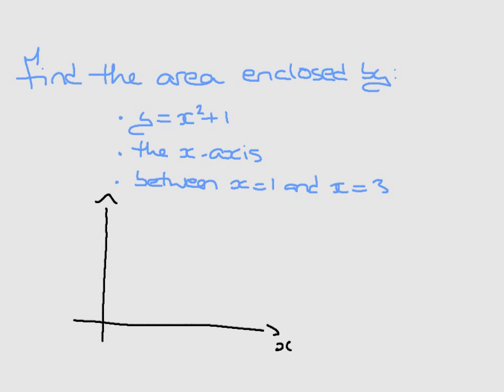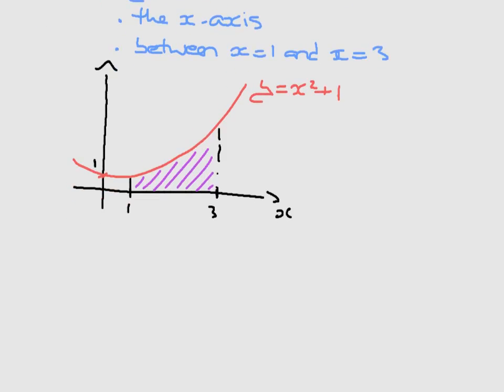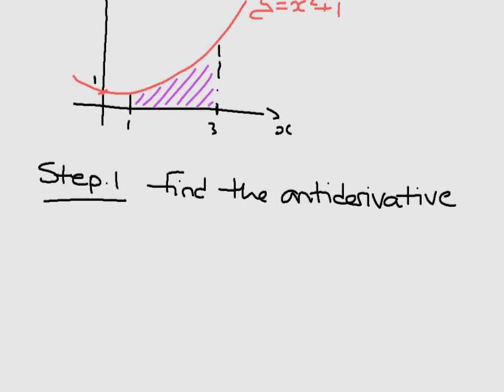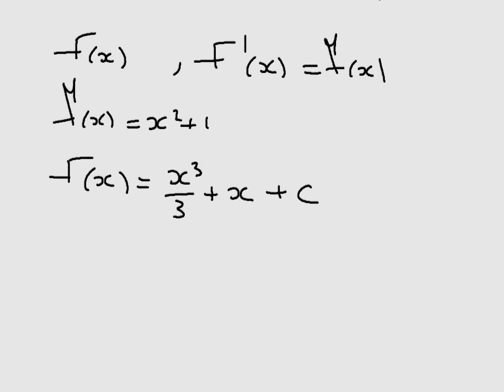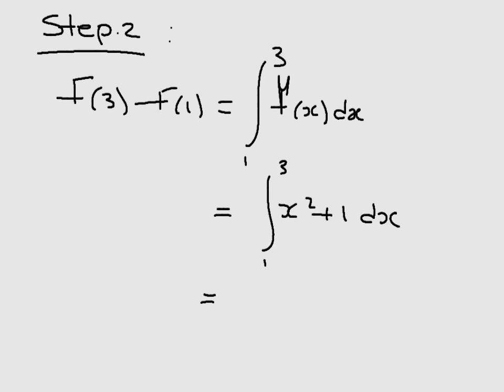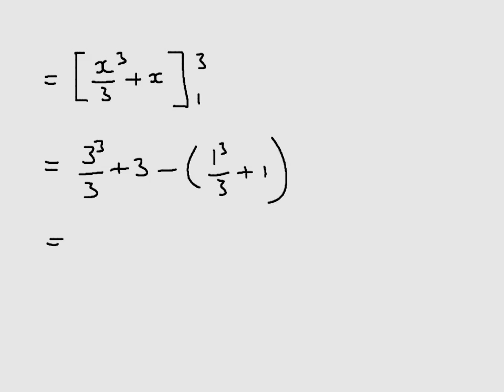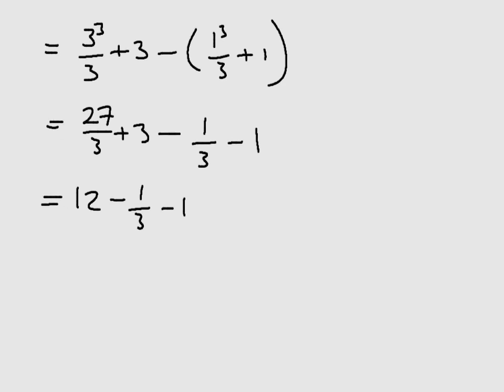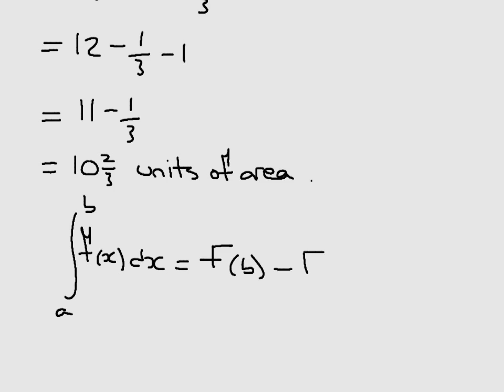areas under curves, definite integrals, and anti-derivatives